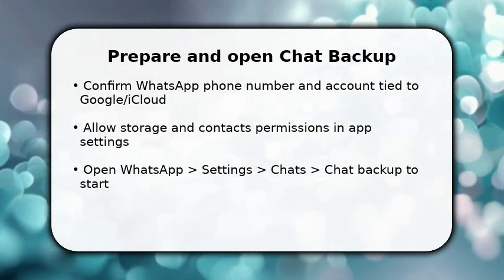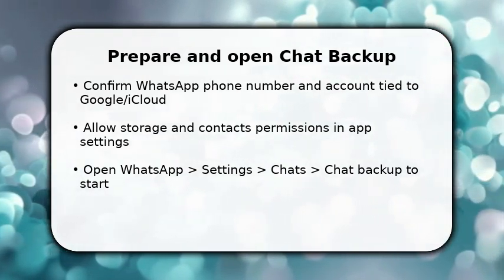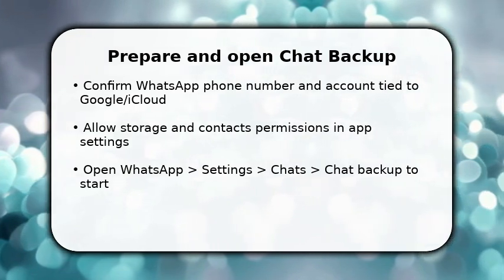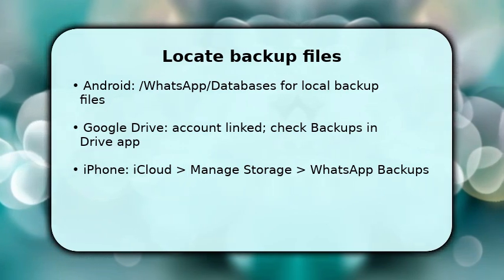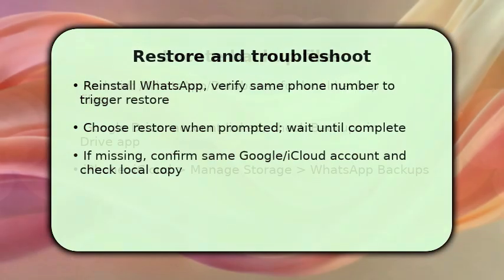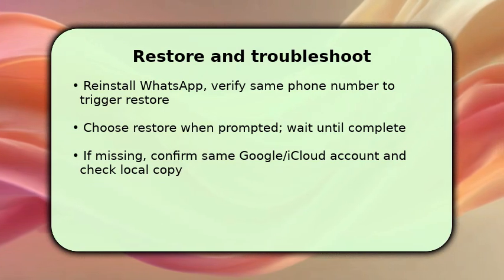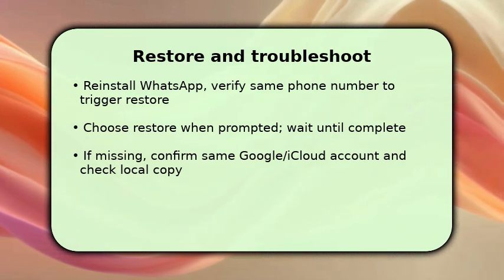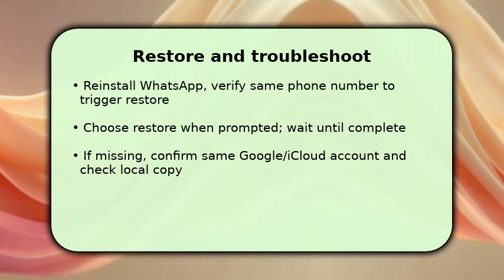How to Find Backup Chats on Whatsapp (easy Method)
How to Find Backup Chats on Whatsapp (easy Method) | 🔒 Surfshark VPN Deal — Stay private and secure. $1.99/mo + 3 Months Free ▸

Discover the simple steps to locate your WhatsApp backup chats. This video guides you through finding and restoring lost conversations with ease, ensthy providing tips for securing future backups.

How to find WhatsApp backup, Restore WhatsApp chat history, WhatsApp recovery guide, Find deleted chats on WhatsApp, Backup and restore messages in WhatsApp,